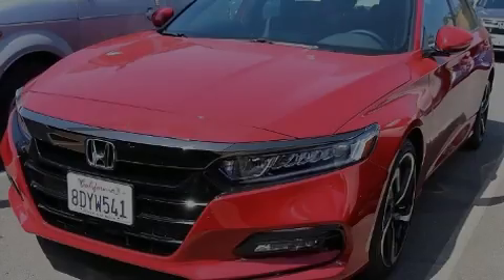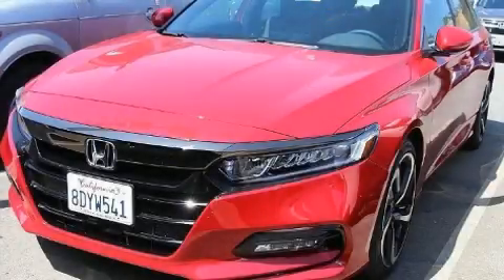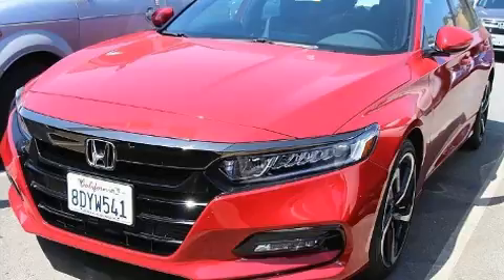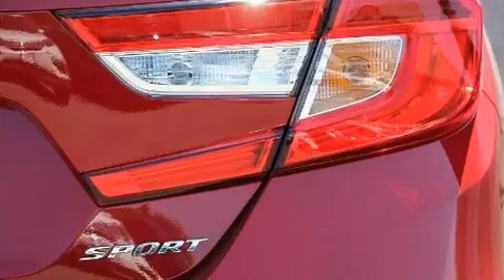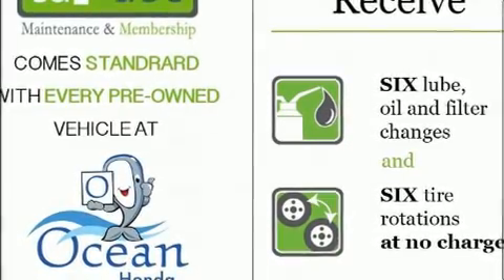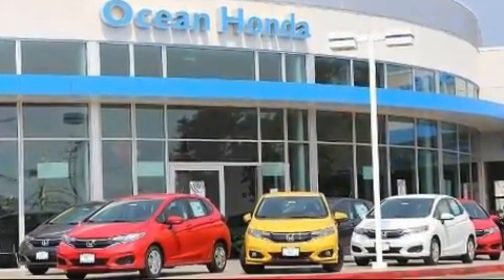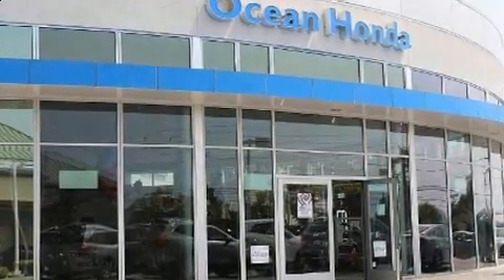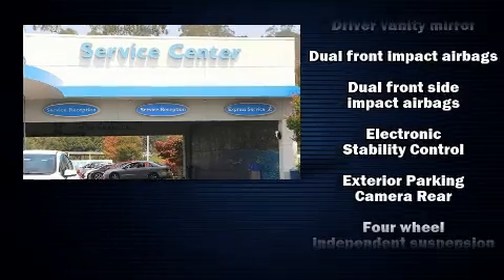2018 Honda Accord Sport in Soquel, CA 95073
Ocean Honda
3801 Soquel Dr

Introducing the 2018 Honda Accord. This 4 door, 5 passenger sedan still has less than 10,000 miles! It features a continuously variable transmission, front-wheel drive, and an efficient 4 cylinder engine. A turbocharger is also included as an economical means of increasing performance. Honda prioritized comfort and style by including: variably intermittent wipers, front bucket seats, front fog lights, tilt and telescoping steering wheel, power door mirrors, lane departure warning, and power windows. Audio features include an AM/FM radio, and 8 speakers, providing excellent sound throughout the cabin. Honda ensures the safety and security of its passengers with equipment such as: head curtain airbags, front side impact airbags, traction control, brake assist, a security system, an emergency communication system, and 4 wheel disc brakes with ABS. Adaptive cruise control maintains a pre set distance behind the car ahead of you, simplifying highway driving and enhancing safety. A Carfax history report provides you peace of mind by detailing information related to past owners and service records. Our team is professional, and we offer a no-pressure environment. We'd be happy to answer any questions that you may have. We are here to help you.